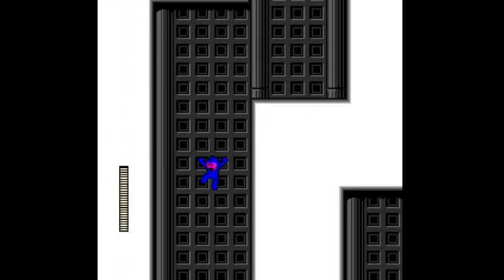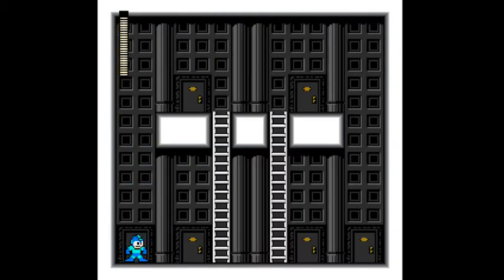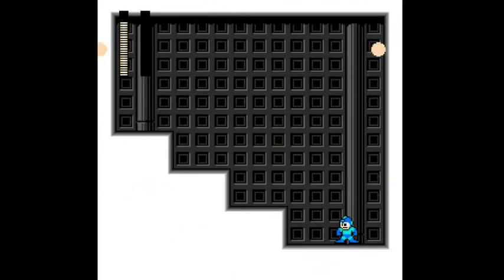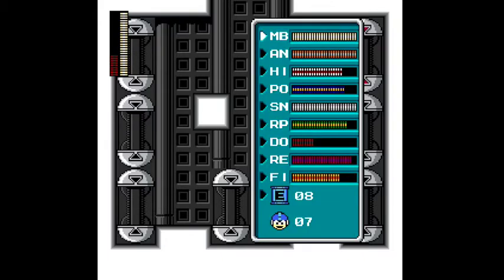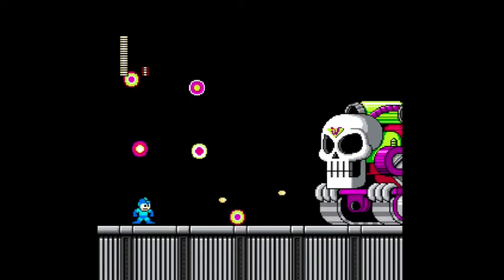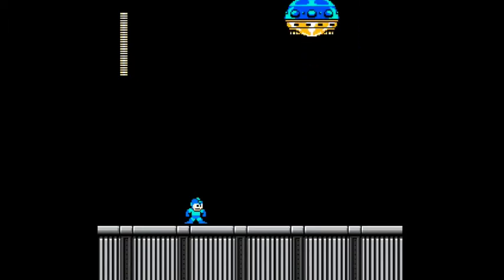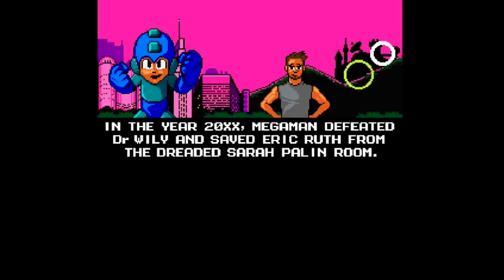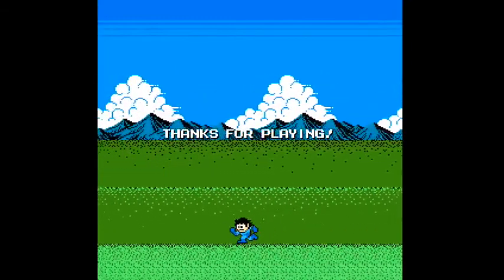Mega Man Rocks #9: Formulaic Finale Syndrome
Ah, but don't hold it against the game!  It's keeping in tradition, after all!

Mega Man Rocks has its issues, which have been brought to plenty of attention, but it's still a fun game, and a pretty impressive outcome for the amount of time put into it!

Join me as I fall for ages, highlight the weakness cycle, fight the Wily Tank, get battered by a saucer, and run home past the credits.

(Recorded 3/23/14)